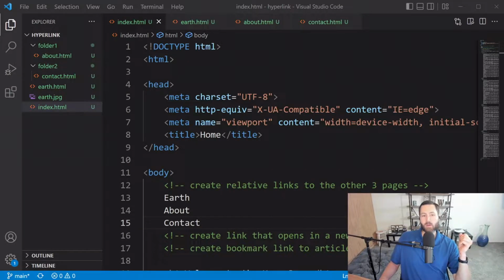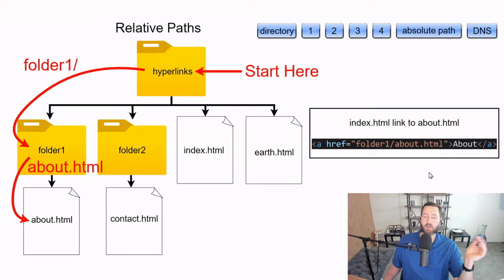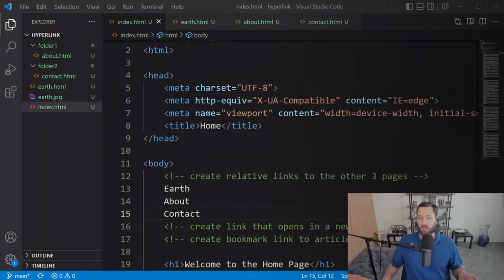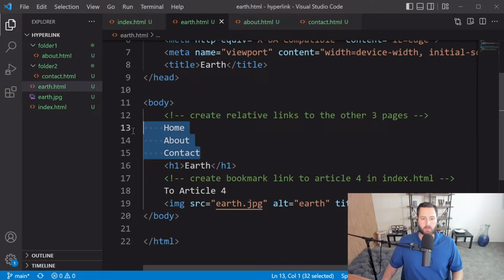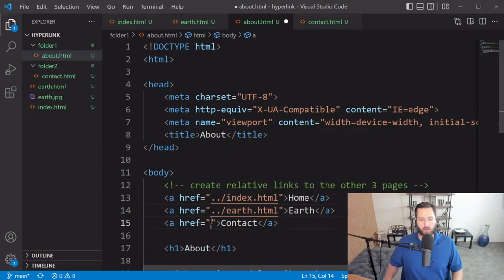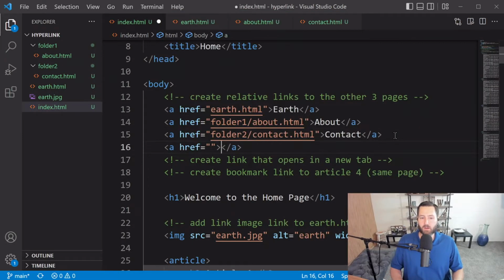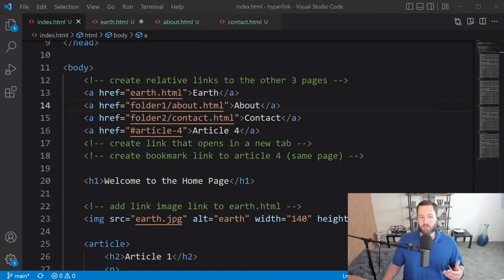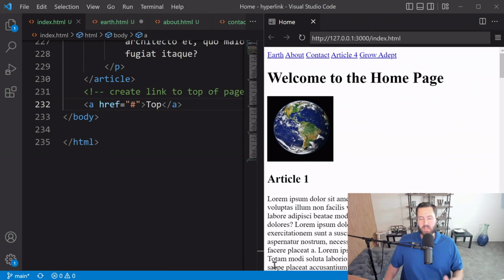HTML Hyperlinks - Beginner Friendly Golang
HTML Hyperlinks - Full HTML/CSS/JS Course

In this HTML tutorial we cover how to create hyperlinks in html.  This includes creating relative links that connect pages in different directories, up or down.  We also look at how to create a bookmark link that will open to a certain part of the page, not just the top of the page.  We show how to create link that automtically takes you to the top of the page.  We also show how to make a link open in a new tab as well.

In this HTML tutorial (to name a few)
- relative link pathing
- Bookmark links
- open links in new tabs
- to top of page link

We want to see you succeed, we try to make our HTML course for beginners, so if you see something we could do better,